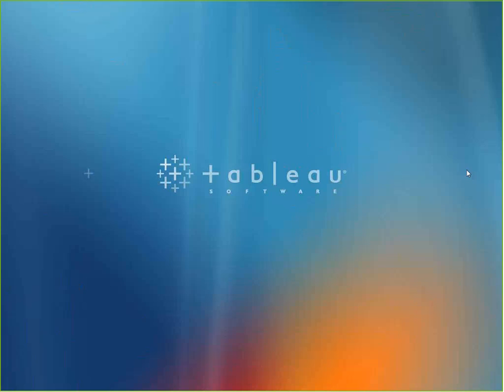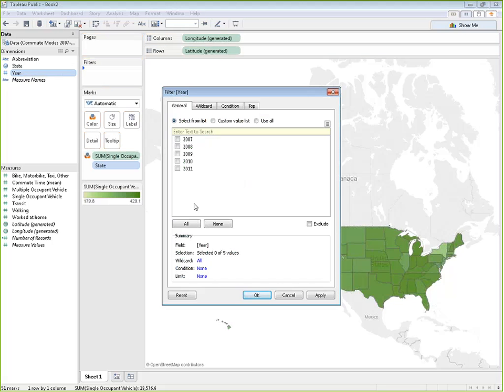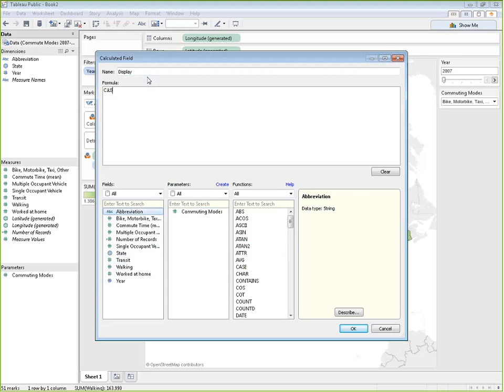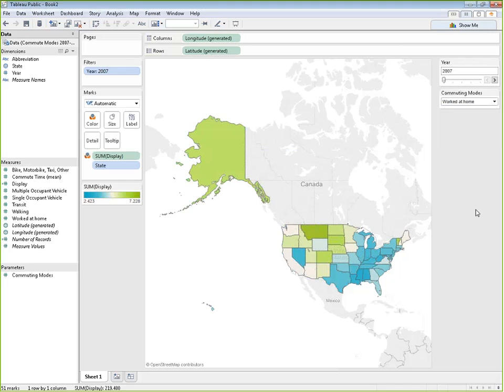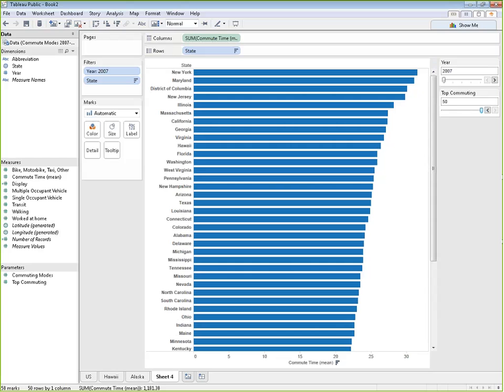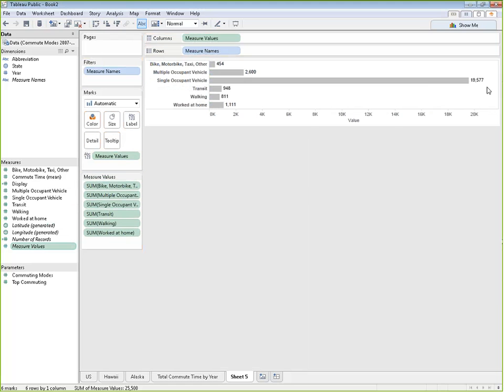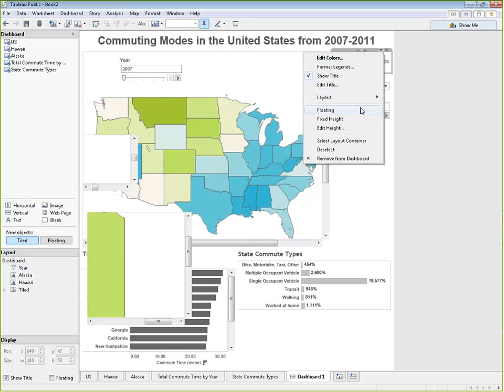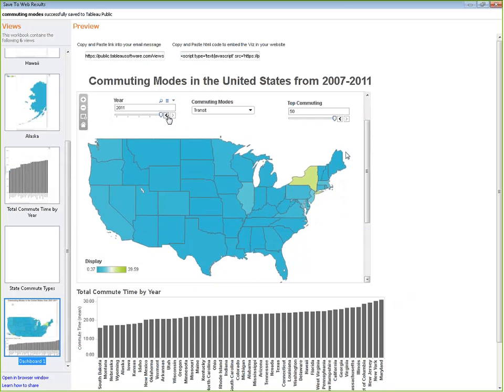Tableau for DDJ-Lecture 2 20140722 1901 1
Week 2- Interactivity

Skills gained:
•Dashboard actions
   o Filter
   o Highlight
   o URL
• Basic parameters
   o To choose a limit
   o To switch out variables
• Deeper dive into filters